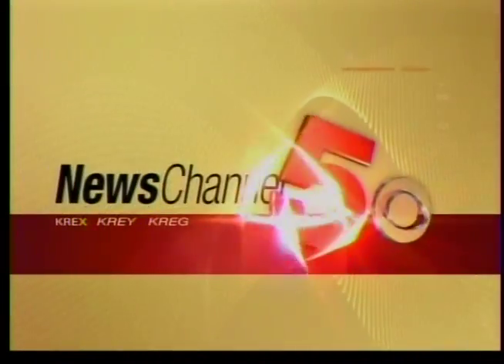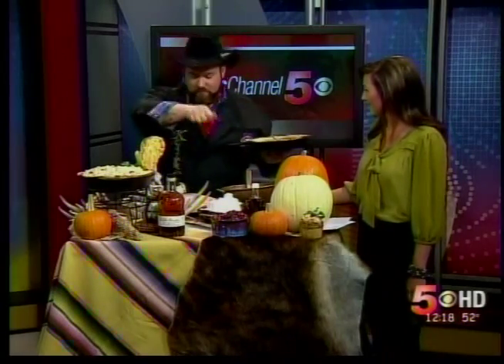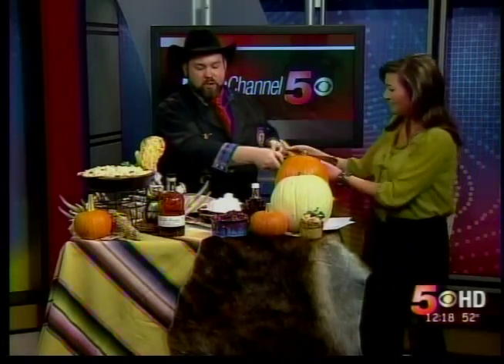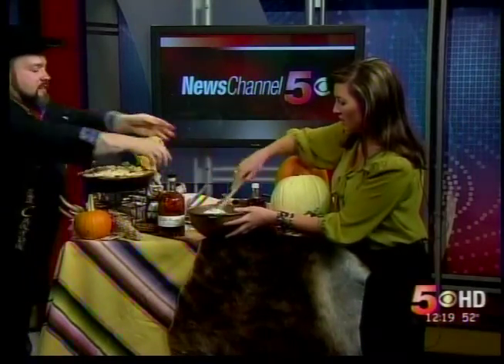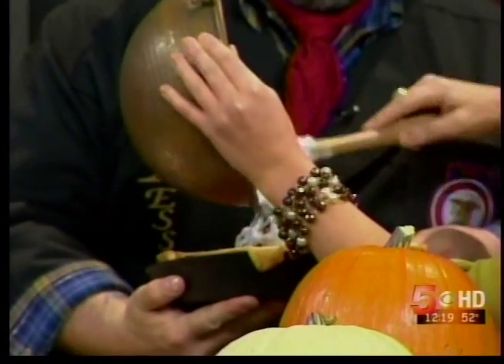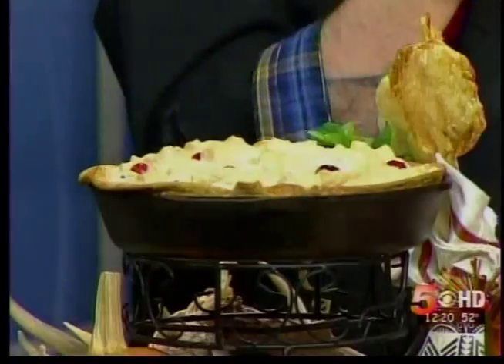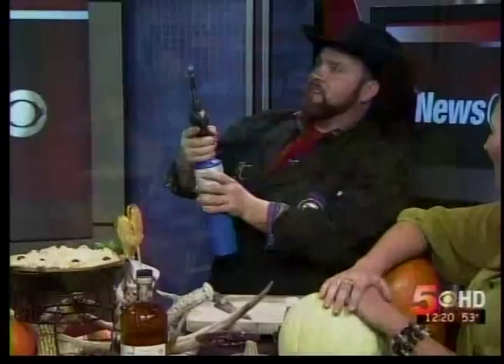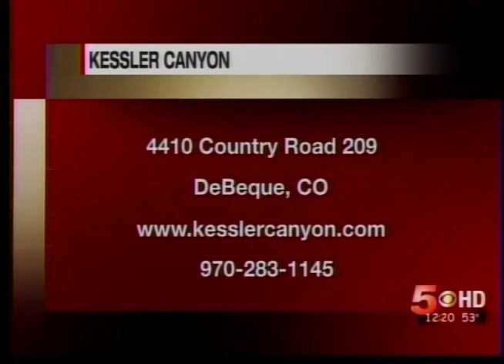Kessler Canyon's Chef Lenny Mcnab on KREX-TV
Chef Lenny Mcnab brings the incredible cuisine of Kessler Canyon to the set with his Cast Iron Bourbon Pumpkin Pie.